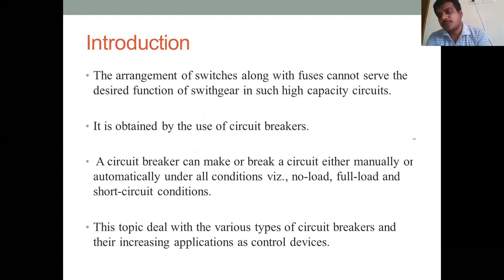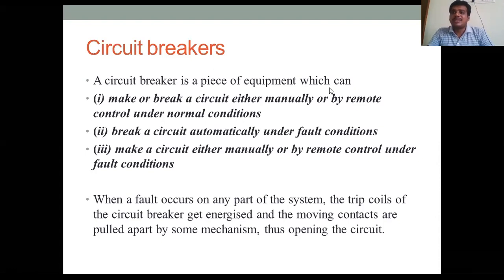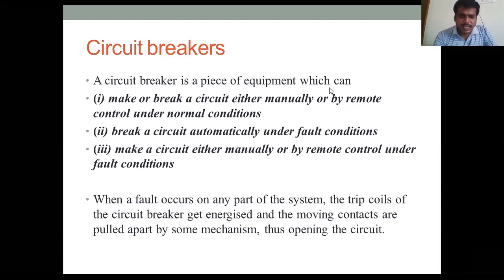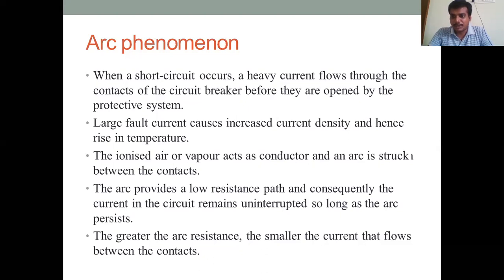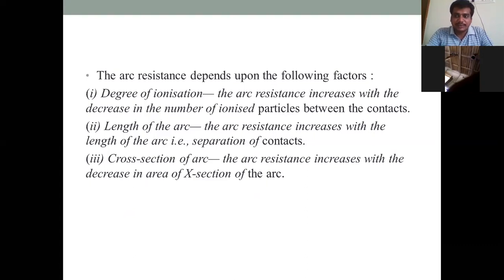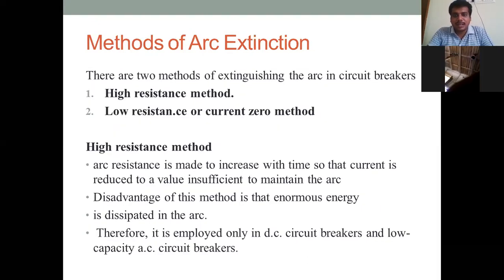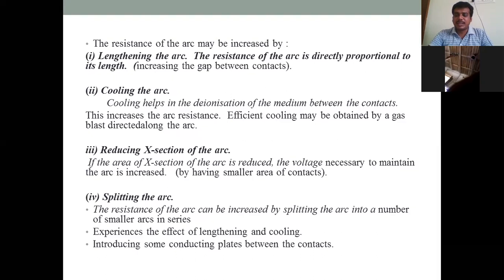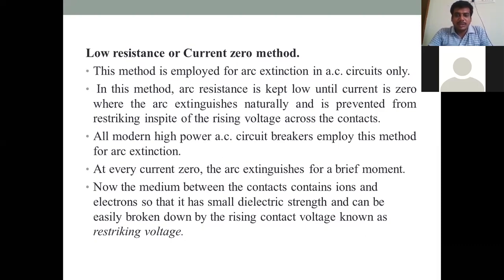Circuit breakers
Circuit breakers,Arc phenomenon,Arc extinction